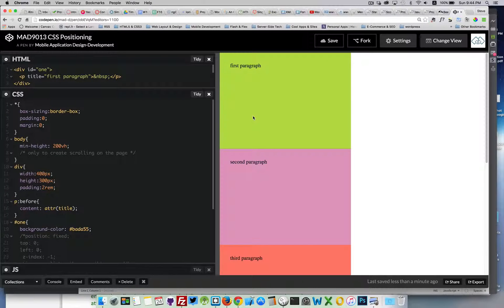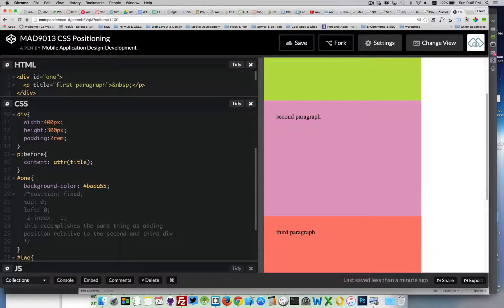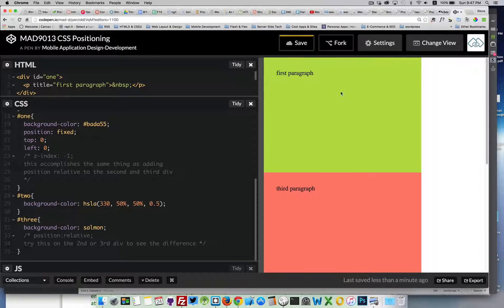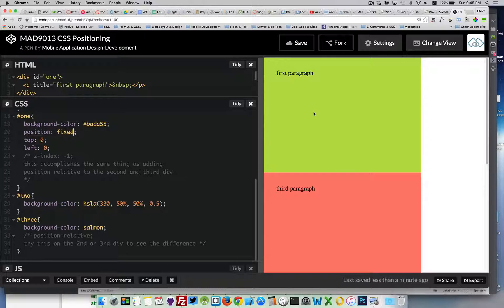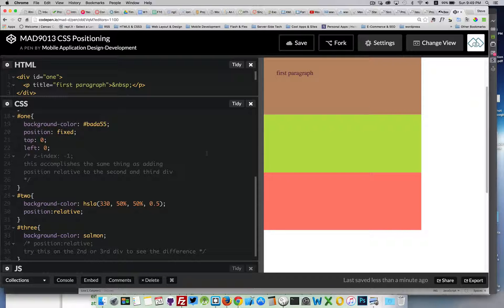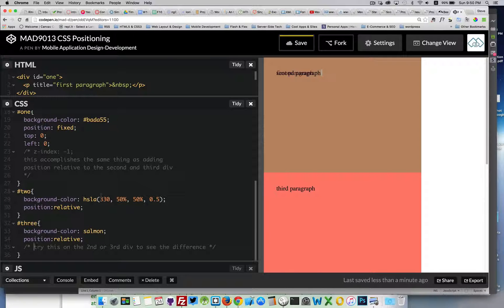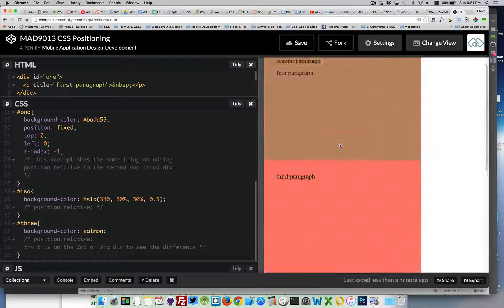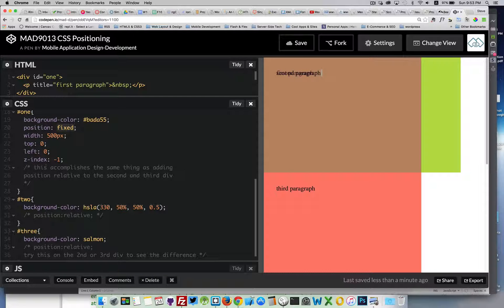The Basics of the CSS Position property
General discussion of how to use the different CSS position values static, relative, absolute, and fixed to achieve different effects on your web pages.